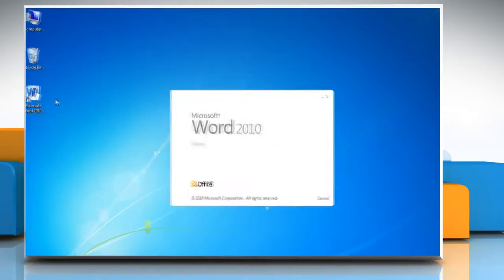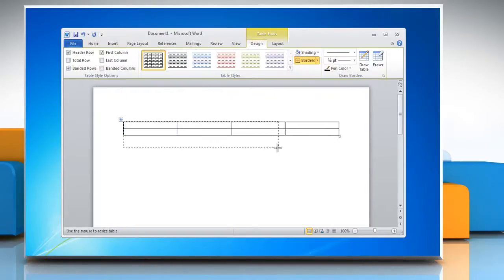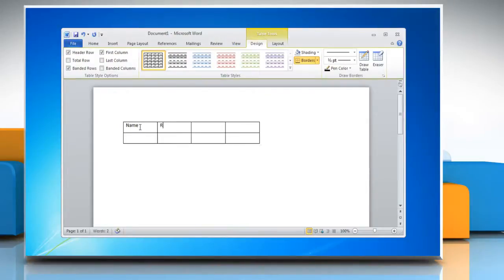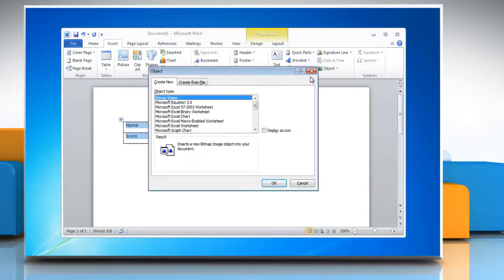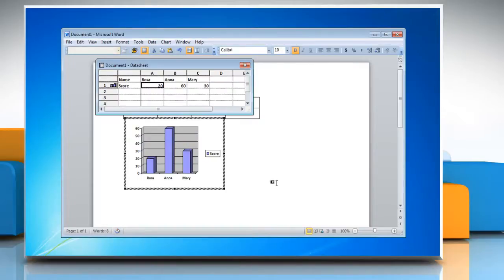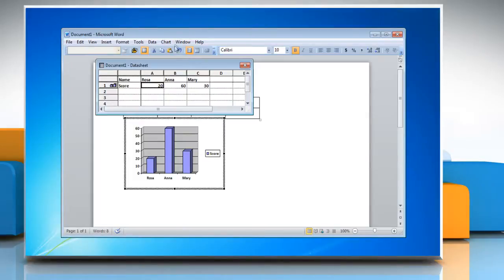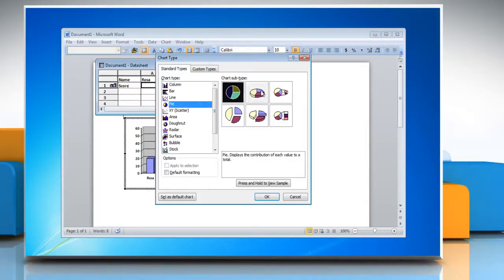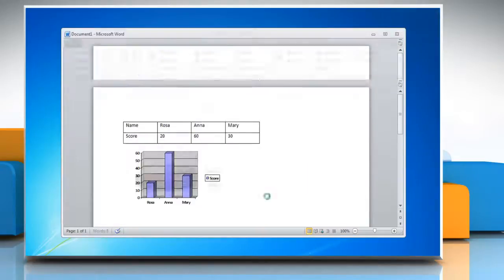How to make a pie chart from a Table in Word 2010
Looking for methods to make a pie chart from a Table in Microsoft® Word 2010, just follow the easy steps shown in this video.